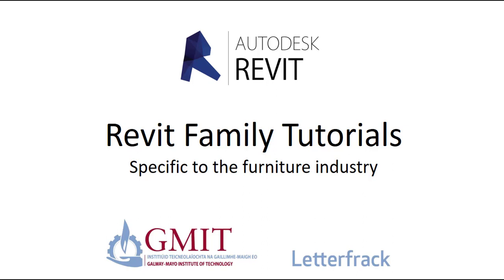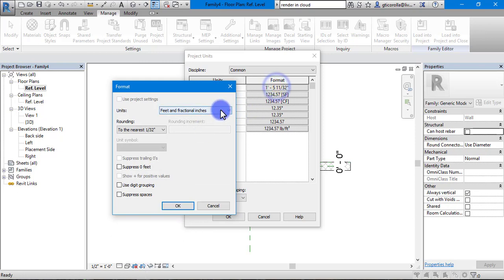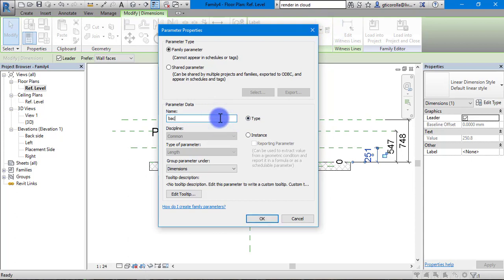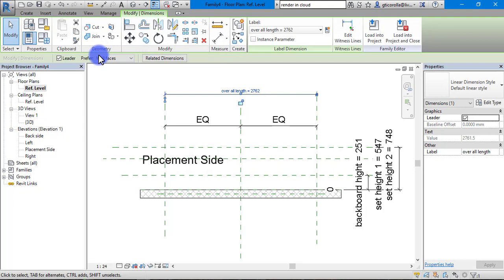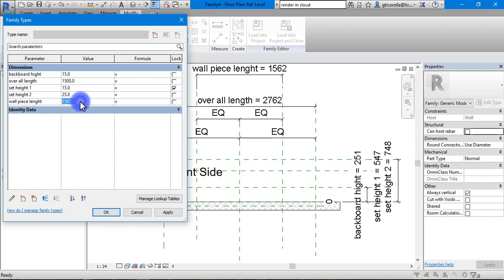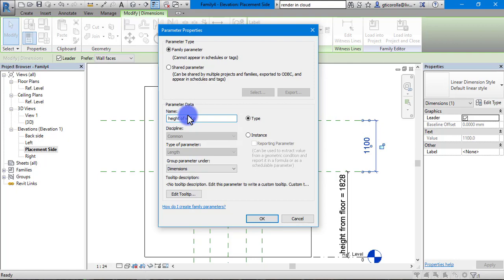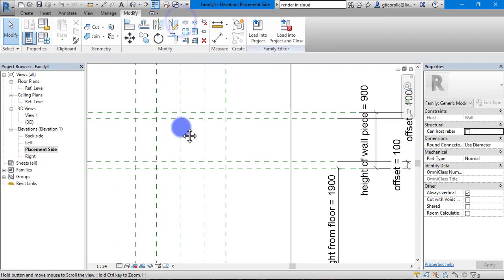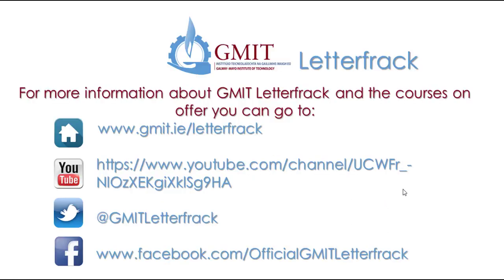Revit Family Tutorials - Hosted Family Part 1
These videos were conducted as part of my major project (thesis) at GMIT Letterfrack.